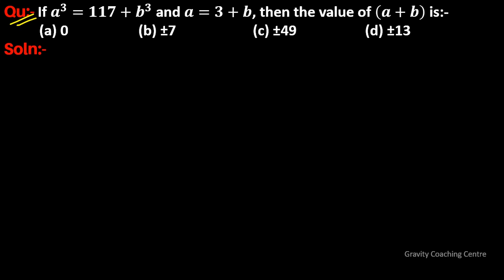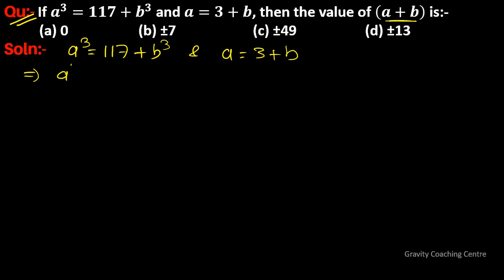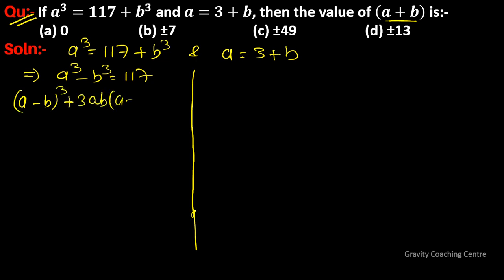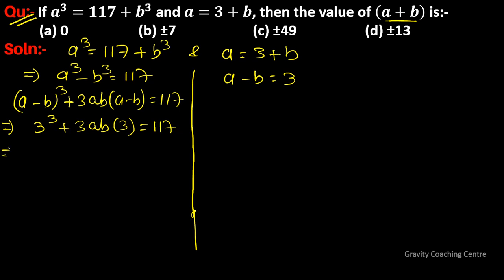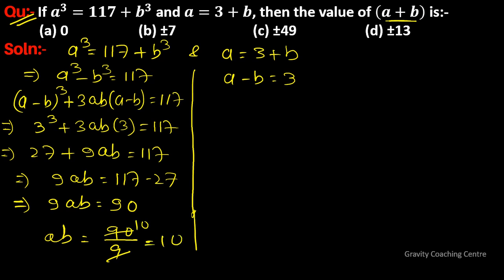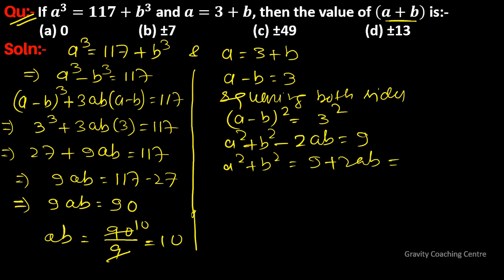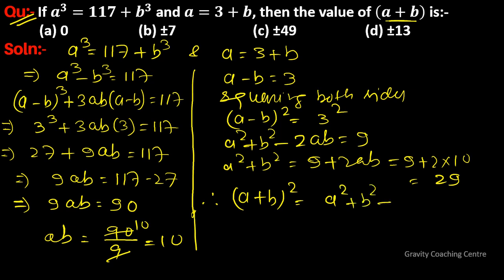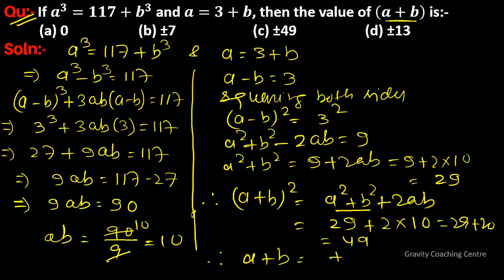Q180 | If a^3=117+b^3 and a=3+b, then the value of (a+b) is | If a cube = 117 + b cube then find a+b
Click on below Links for more Questions:-

Qu(180):- If a^3=117+b^3 and a=3+b, then the value of (a+b) is:-